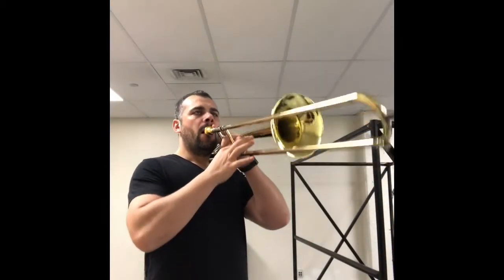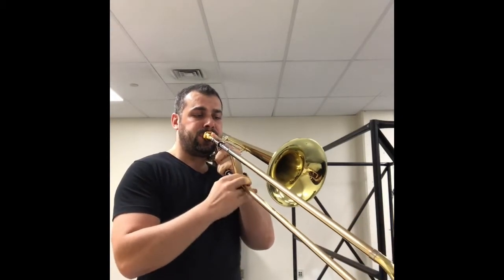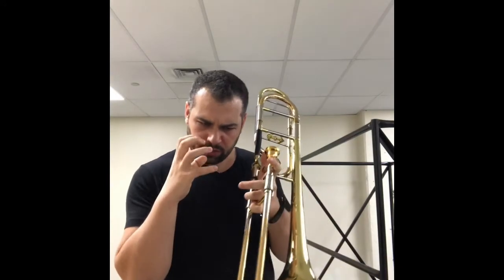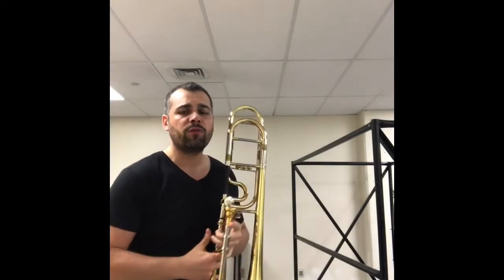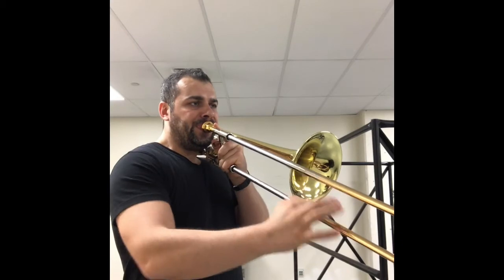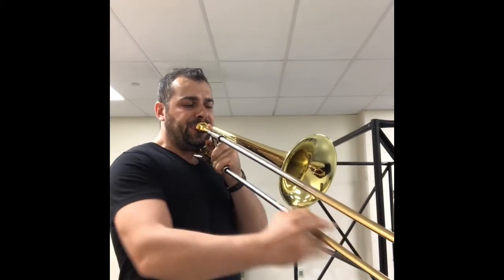Alexandru Moraru - Trombone Warm Up & Routine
An online lesson for my students.
Keeping in touch with students while on tour is definitely not an easy task.
Some of them asked me to make a youtube video they can access anytime and maybe play along their warm-up and fundamentals routine.